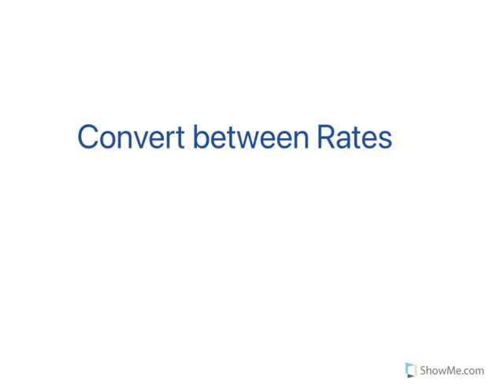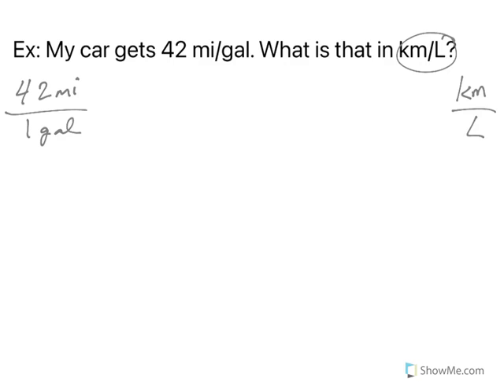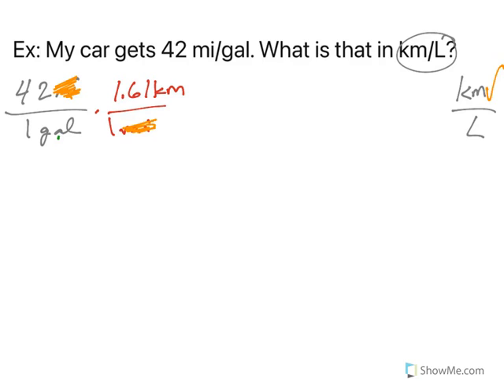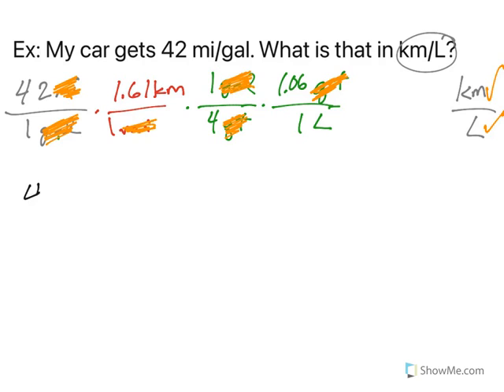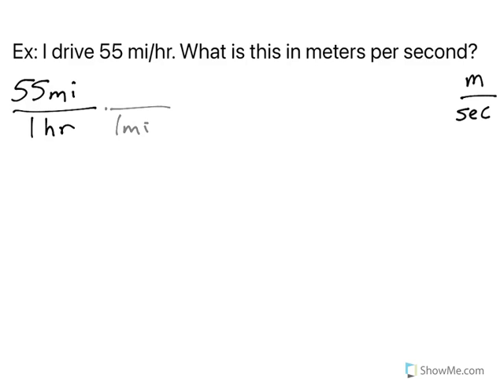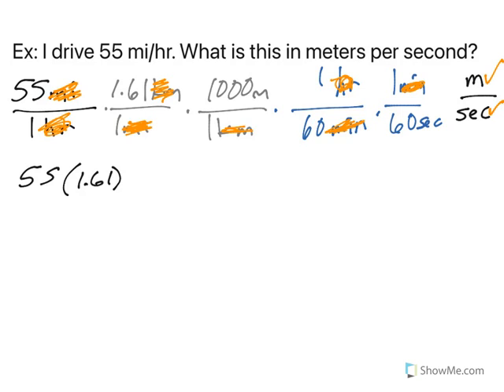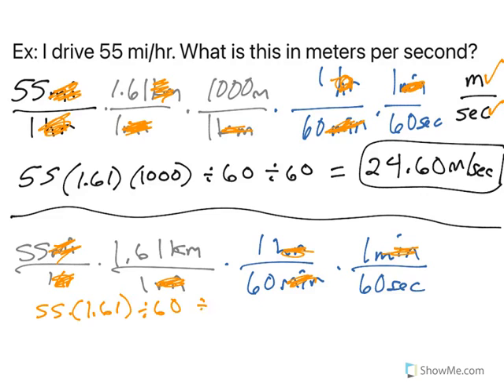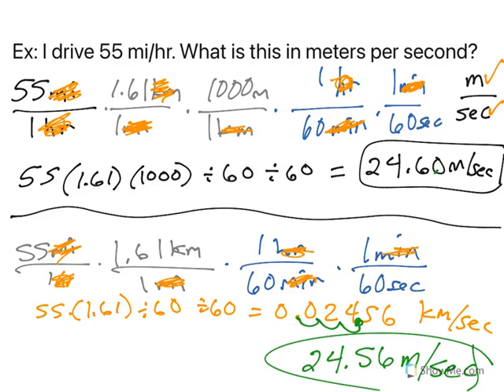Convert between Rates